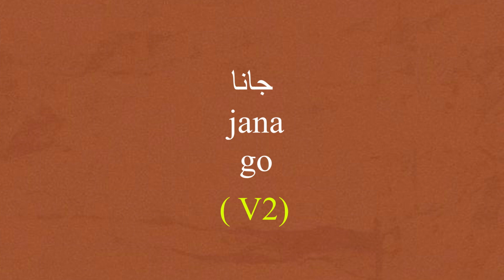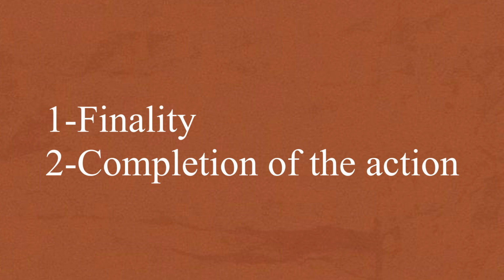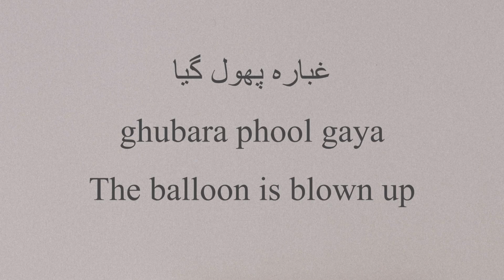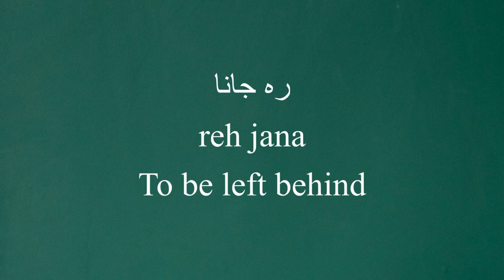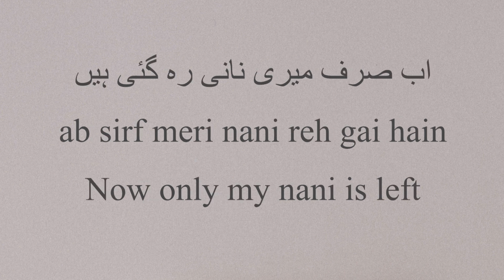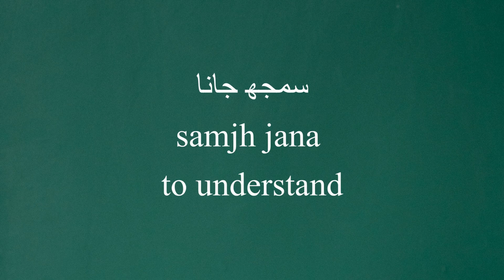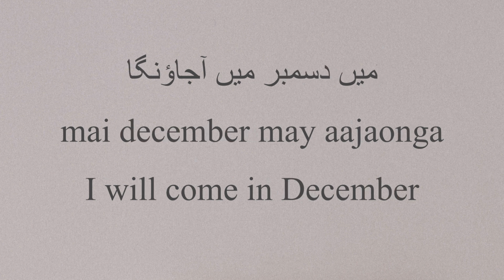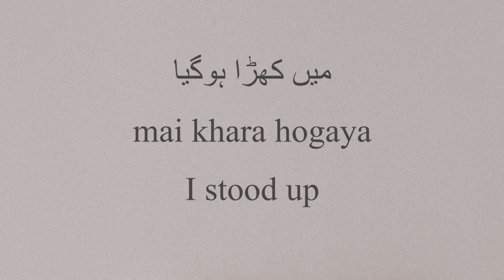Essential Compound Verbs in Urdu!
This video is the first video on Compound verbs.

The main verbs(V1) mentioned in this video are mostly used by combining them with a specific verb (V2)

The V2 verb that we are learning is "Jana"

To get a PDF file of this lesson:

fan_landing=true&view_as=public

00:00: Intro

02:58: 15 Essential verbs

14:15: Patreon Announcement